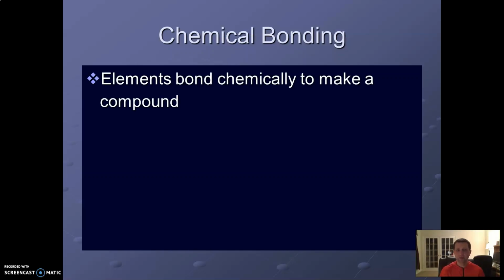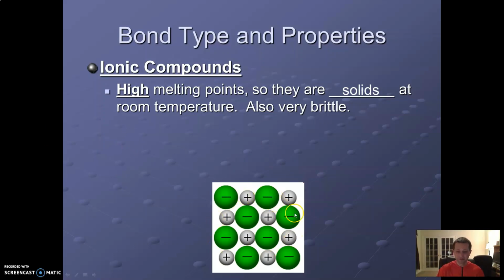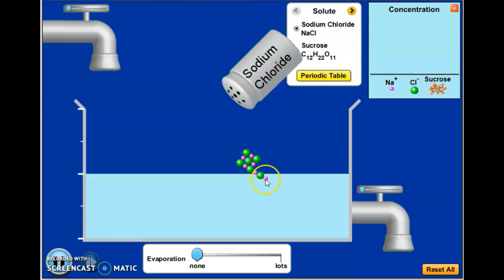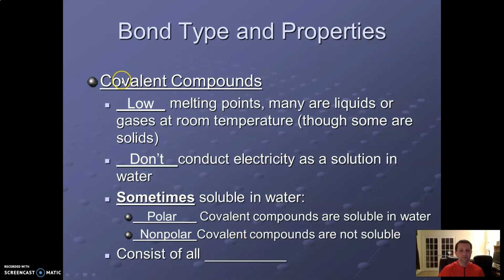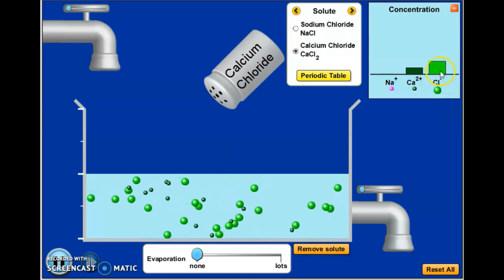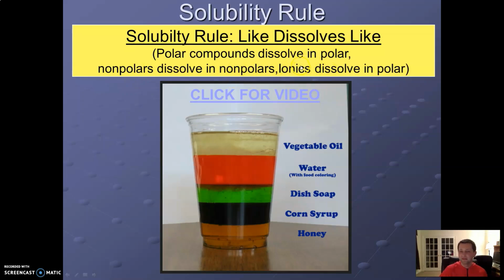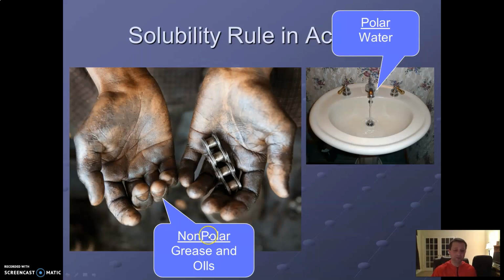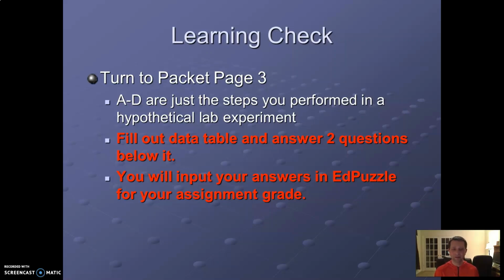Properties of Compounds and the Solubility Rule